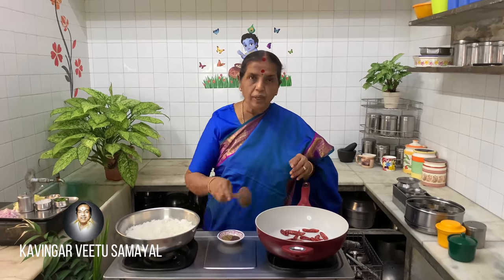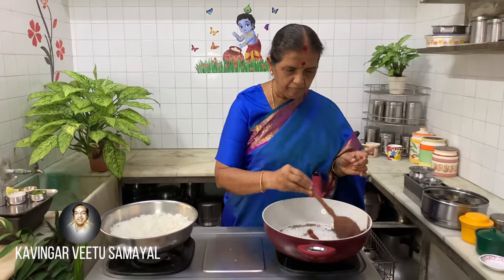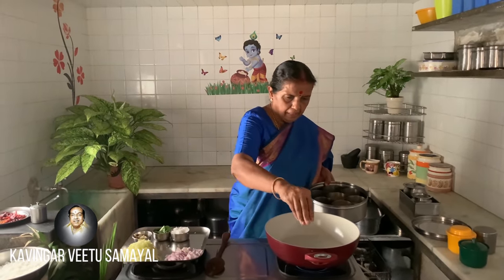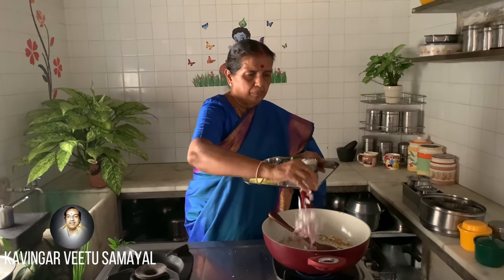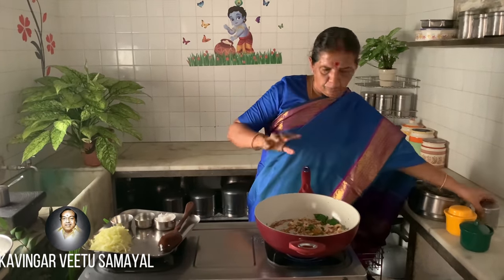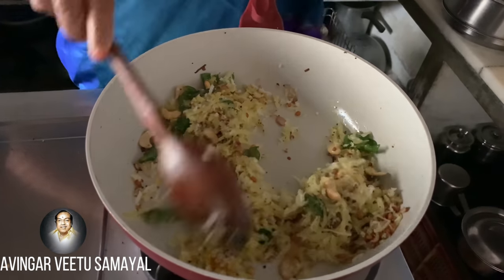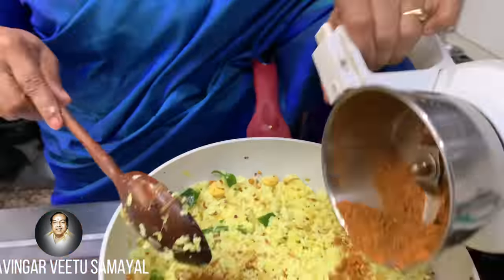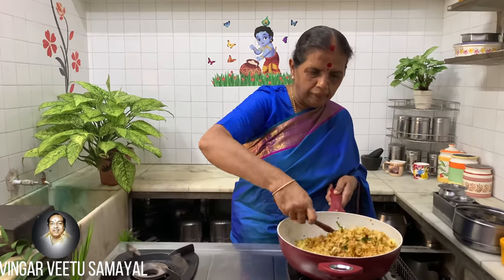பொடி சேர்த்த மாங்காய் சாதம்/ Mango Rice/ Mango sadam recipe by Revathy Shanmugam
Ingredients :
Rice - 1 cup
Raw Mango - 1/2
Chana dhal- 2 tsp
Urad dhal - 1 tsp
Turmeric powder - 1/4 tsp
Onion-1
Cashew - as needed
Curry leaves - few
Asafoetida - little

To grind:
Red chillies - 10 to 12